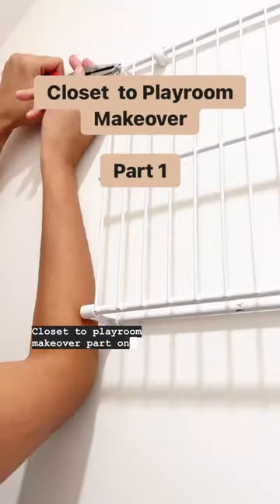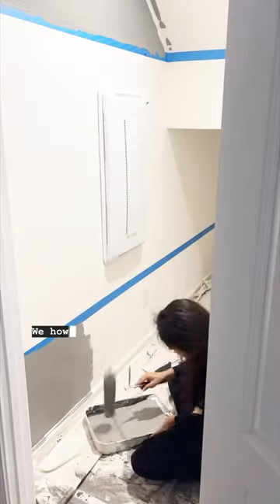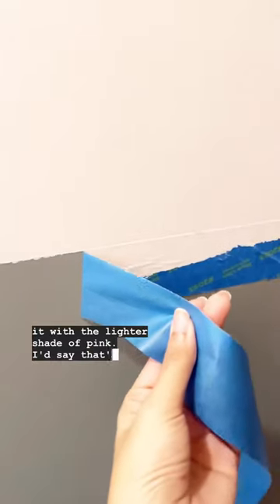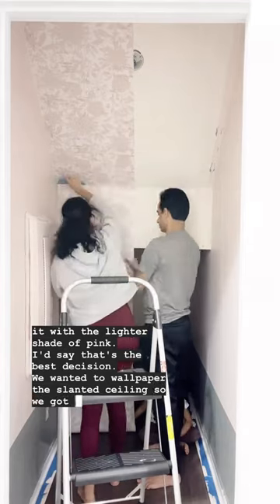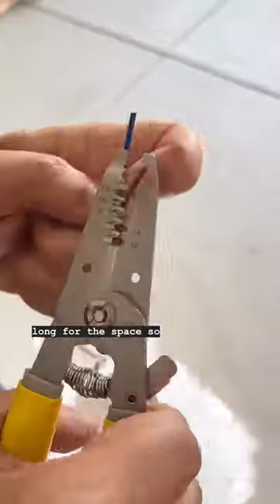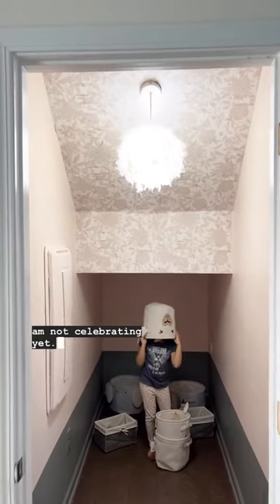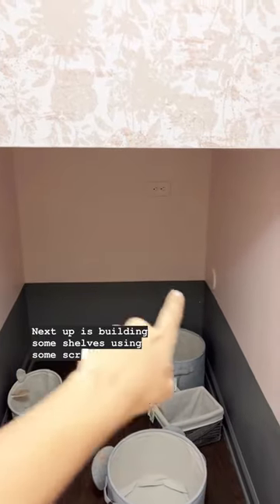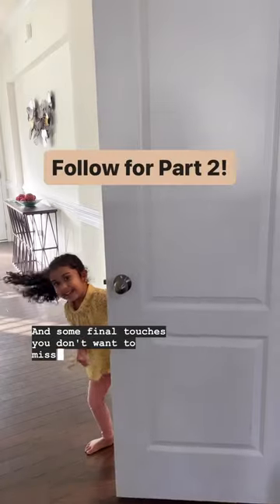Playroom transformation - Part 1✨ How do you like the feather pendant light in this space? Also do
Playroom transformation - Part 1✨

How do you like the feather pendant light in this space? Also do you know how I can fix the gap at the ceiling cap?